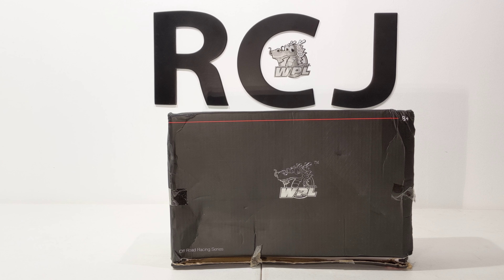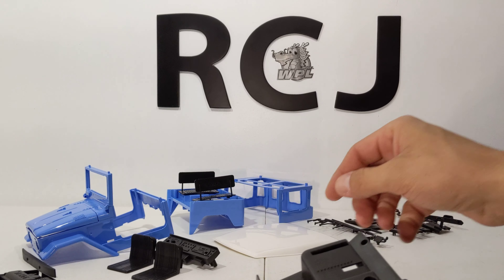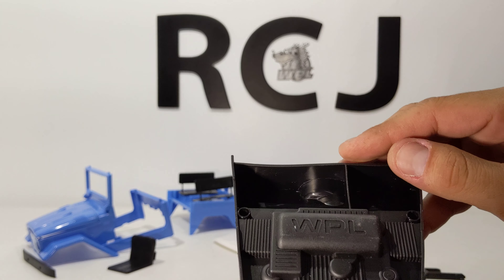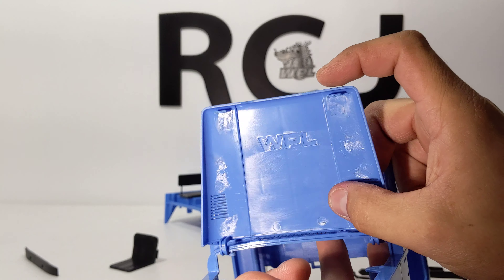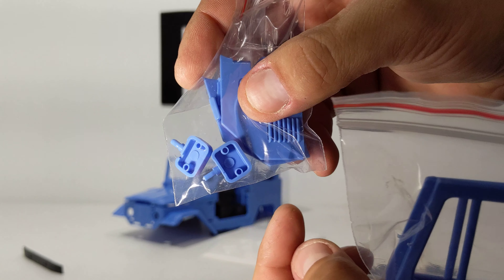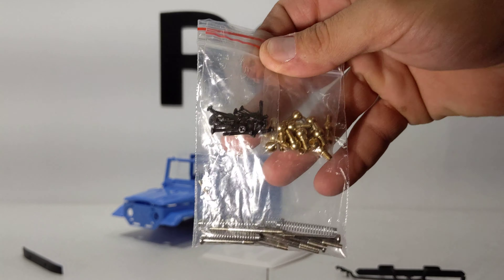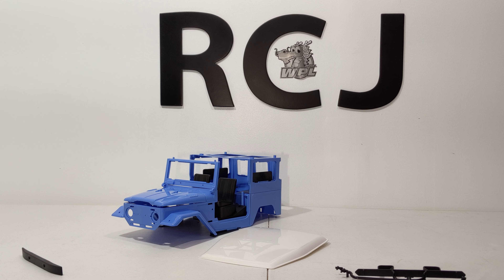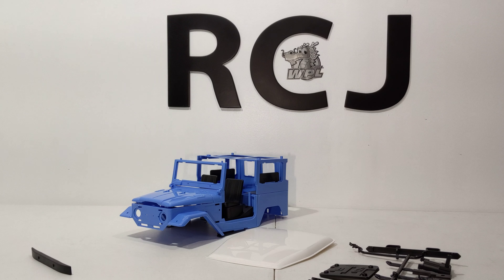WPL C-34KM 🔩Toyota FJ 40 unboxing! (In depth review)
Couldn't wait to get my hands on the new 1/16 wpl c-34 Toyota FJ. Best metal kit you can buy for 100$. I know wpl is listening to the costumers. This kit looks amazing and so much fun to build. Great job wpl. Can't wait to hit the trails. Build video is next😉